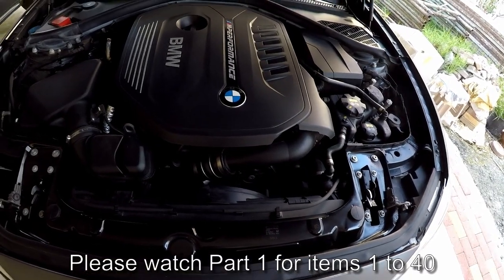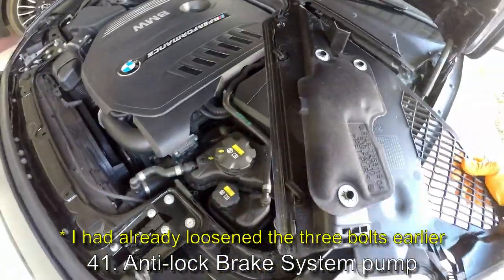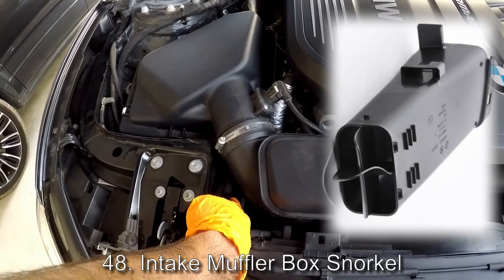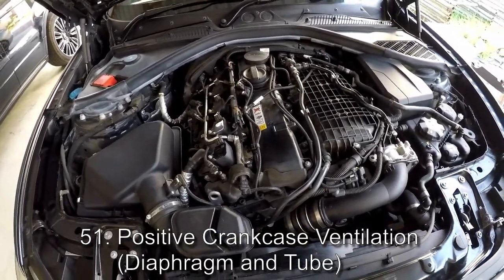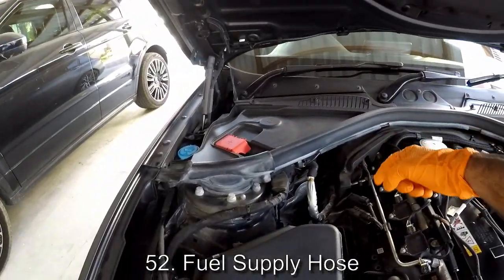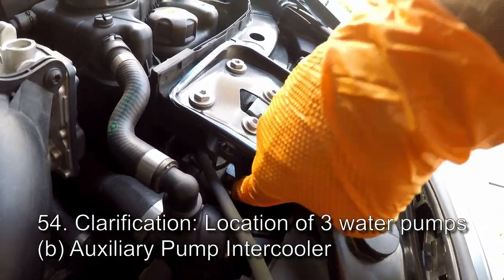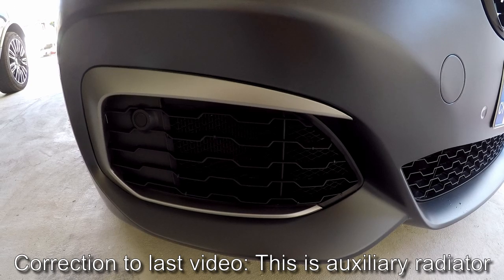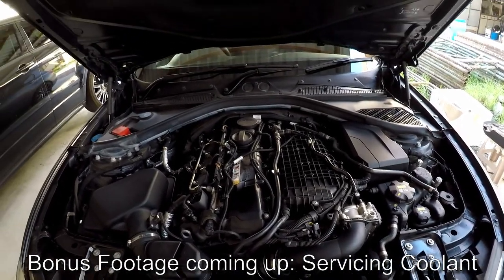BMW B58 Engine - Simplified Under the Bonnet Guide - Part 2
Welcome to Season 2 Episode 4 (S02E04). Here's a very simplified guide to 16 more items that we can find when we open the hood/bonnet of a B58 engine powered car (140i, 240i, 340i, 440i, 540i, 640i,etc.). Please check out the video at the following link for items 1 to 40:

This video covers:

41. Anti-lock Brake System pump (ABS / ASC / DSC control unit)
42. Fuse/Relay Box
43. Air conditioning service ports (High pressure port and low pressure port)
44. Refrigerant label on the bonnet
45. Engine Hoist Points
46. Wiper fluid tank
47. Windscreen washers / wiper fluid nozzles
48. Intake Muffler Box Snorkel
49. Starter motor
50. Engine ID Plate
52. Fuel Supply Hose
53. Bonnet Latch Cables
54. Location of 3 Water Pumps: (a) Main engine driven mechanic coolant pump (P/N 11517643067 or 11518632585) which is responsible for circulating the engine coolant through 4 different modes (cold start, warm-up, normal operation and maximum cooling), This coolant pump is mounted just in front of the heat management module (b) electric coolant pump P/N 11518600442 for the intercooler coolant circuit. (c) auxiliary water pump for the turbocharger (P/N 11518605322 or 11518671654)
55. Horn (for non-OPF/PPF/GPF cars).
56. Headlight heatsinks.

Correction for Item 40 of previous video: This is an Auxiliary radiator for the engine coolant system (it is not an oil cooler heat exchanger)